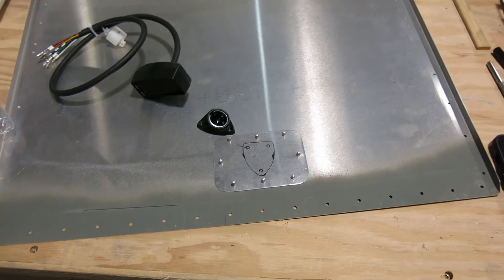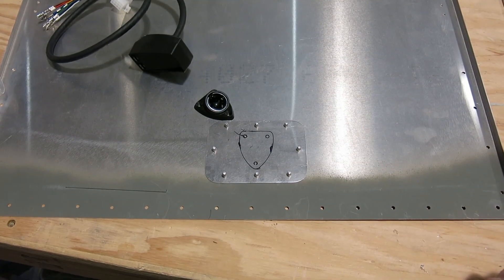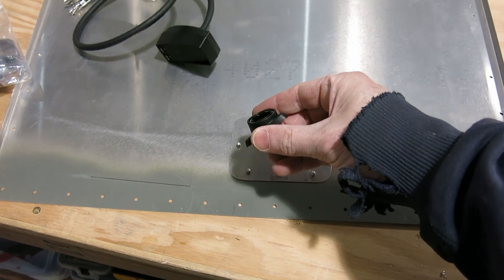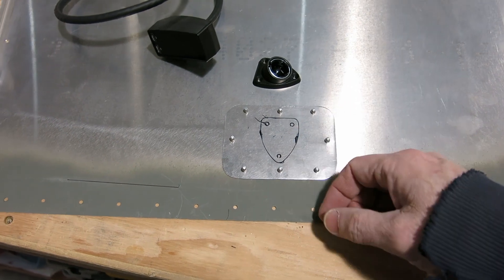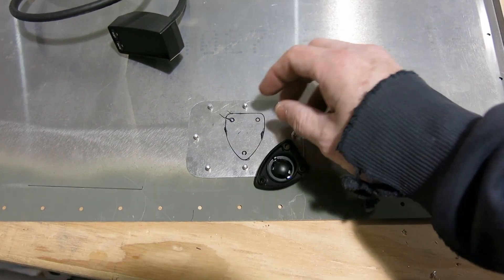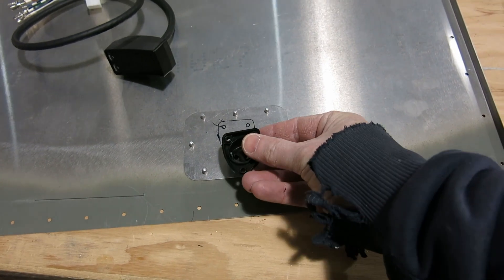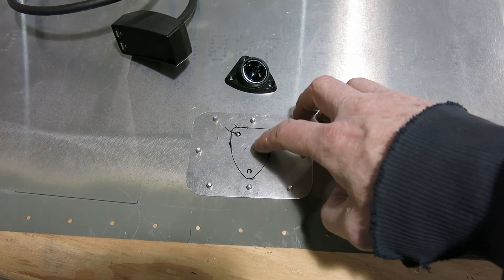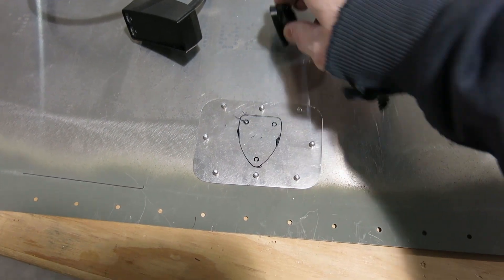No. 345 04-07-2024 Boot cowl again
Boot cowl fit up again and figuring out position for AoA display on the dash.